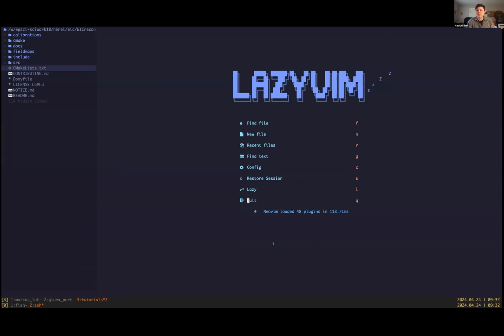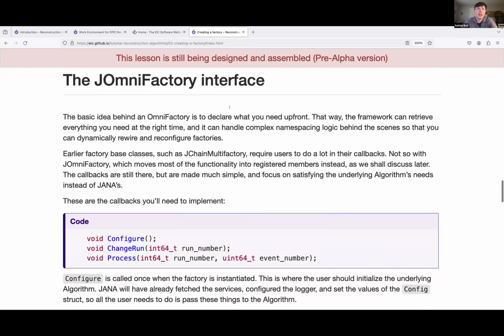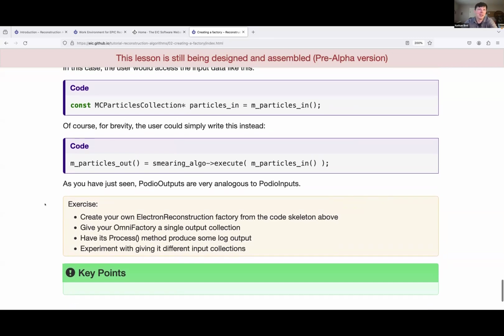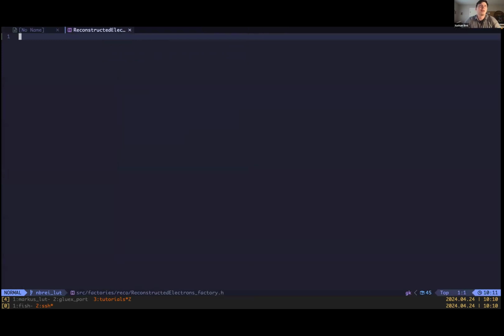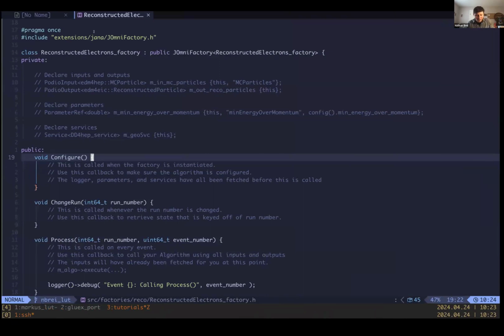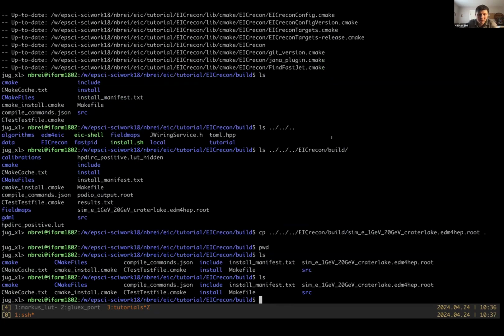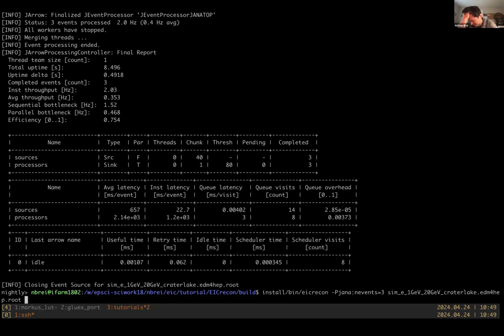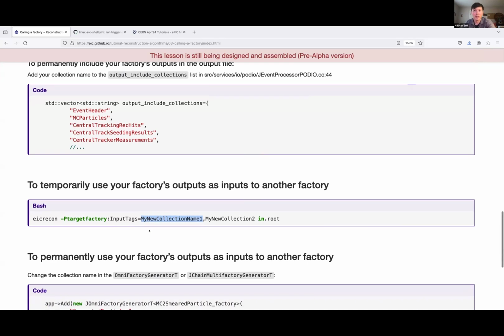Cern Tutorials Alg Pt1